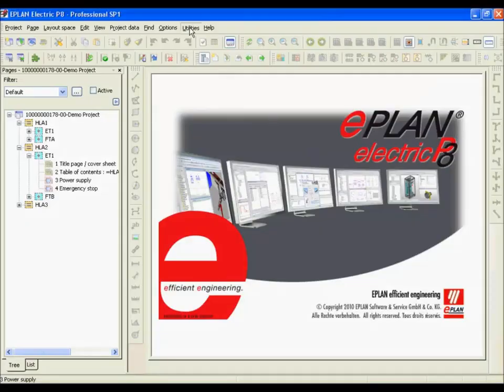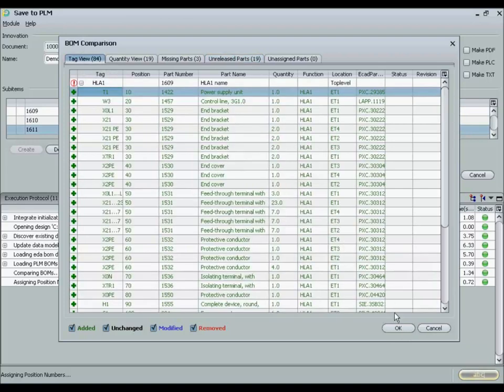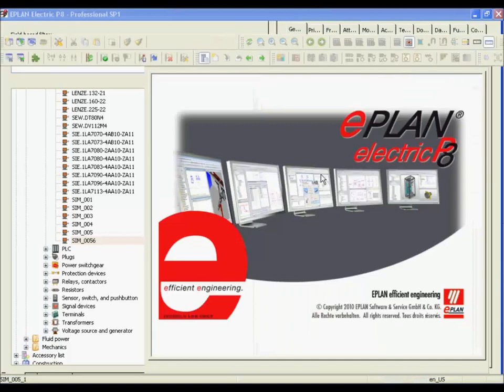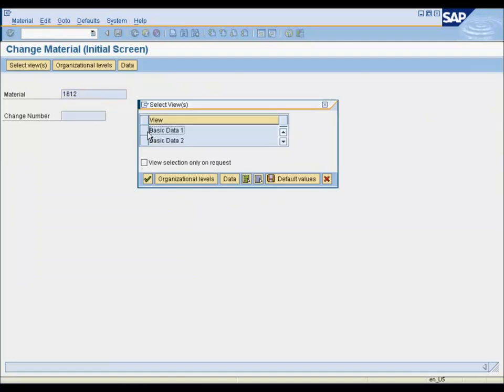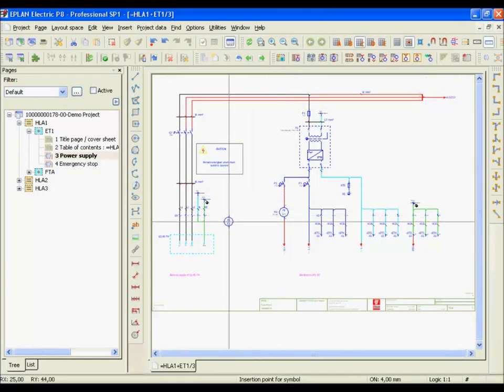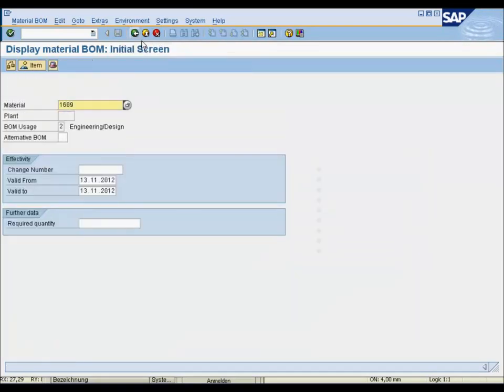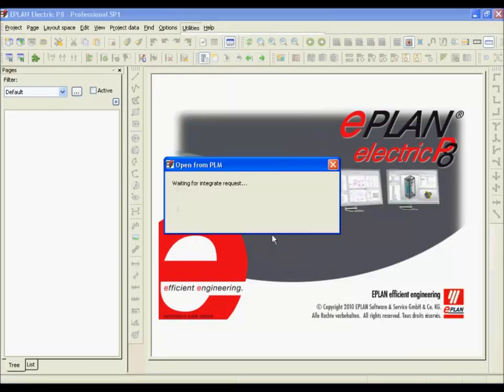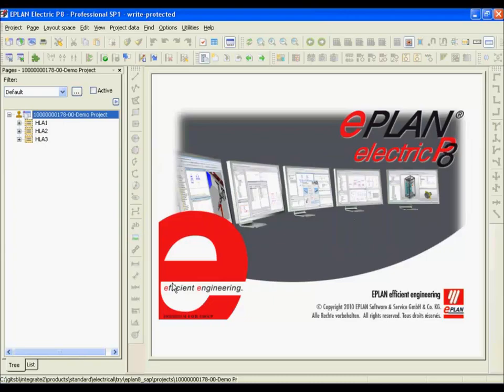SAP PLM - EPLAN Integration_english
SAP PLM - EPLAN integration